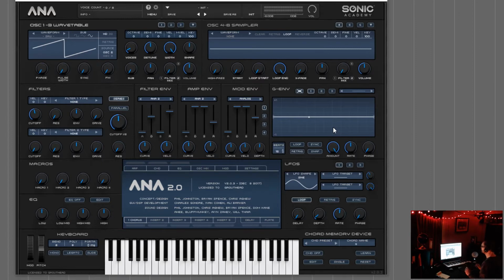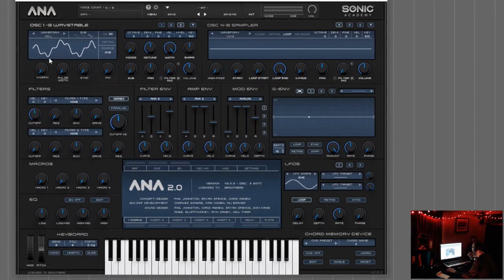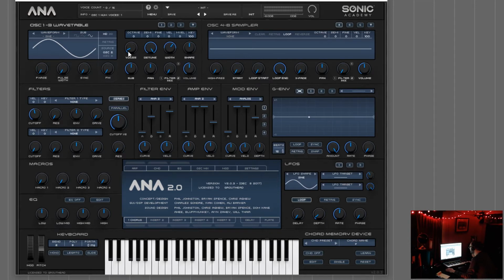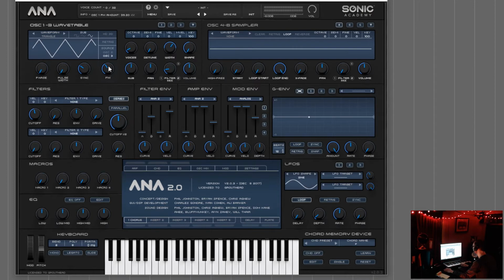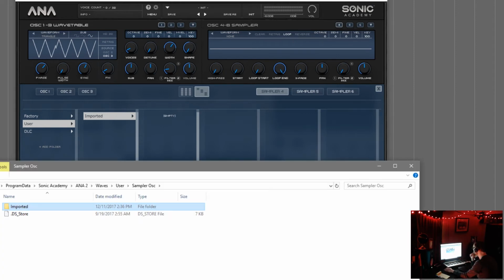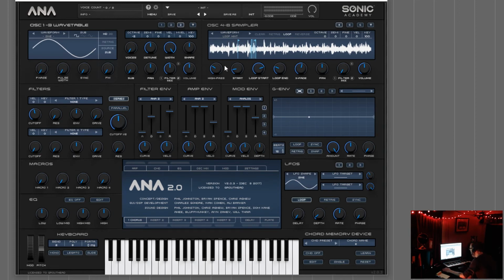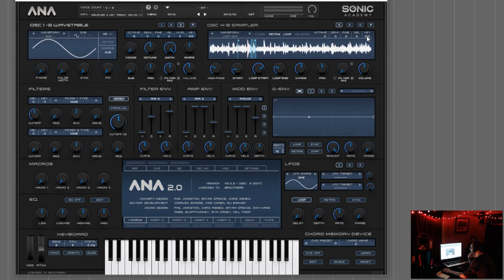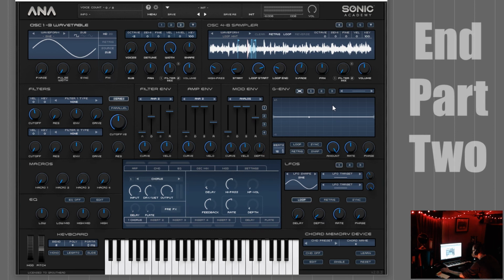ANA 2 Review Pt.2: Oscillators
In this part two we discuss the six oscillators. Three wave based, three sample based, FM, and the browser that connects them all.

ANA 2 Is a great new synthesizer by the fine folks that brought you kick 2, that being sonic Academy. This is kind of a one-stop shop as far as synthesizers go, from a single wave to a 3-D wave table, FM and a sample manipulator it does it all, and  has a very analog feel. It is also very well laid out, low DSP and easy to program.